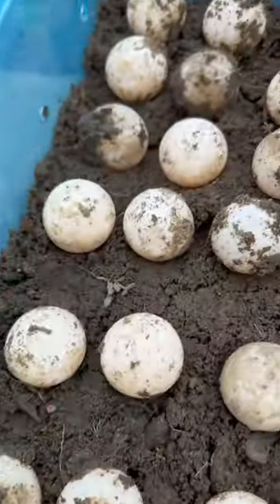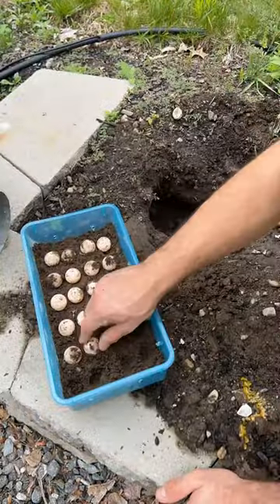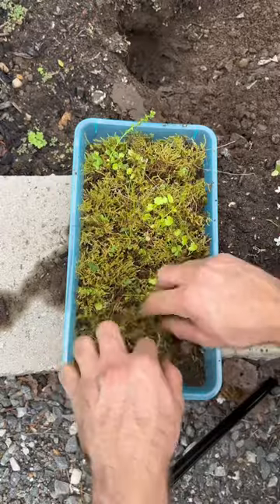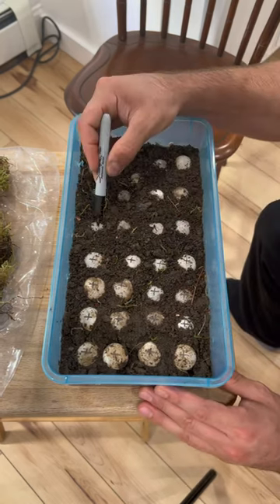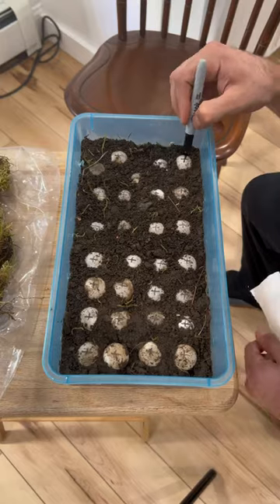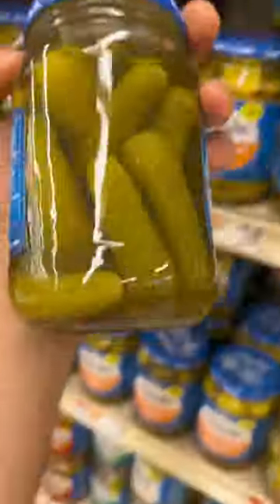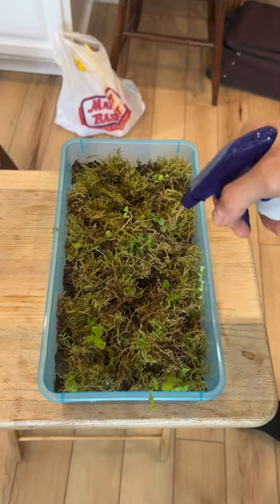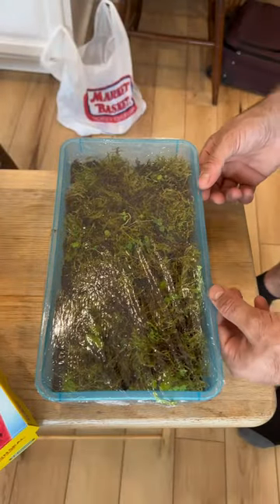Incubating snapping turtle eggs update